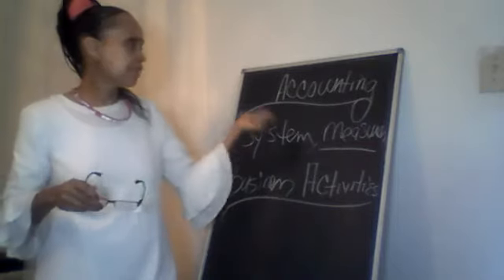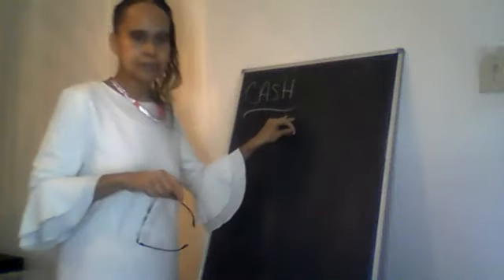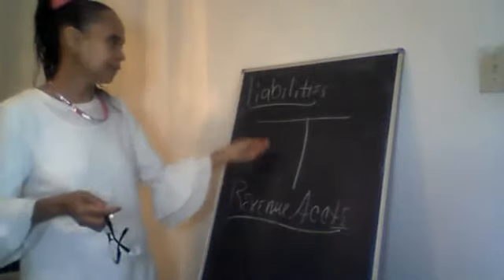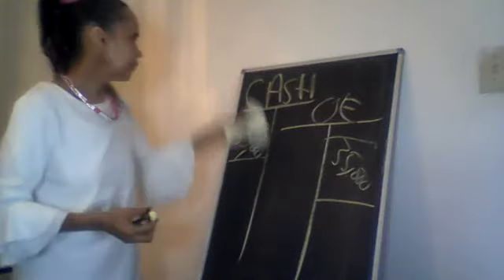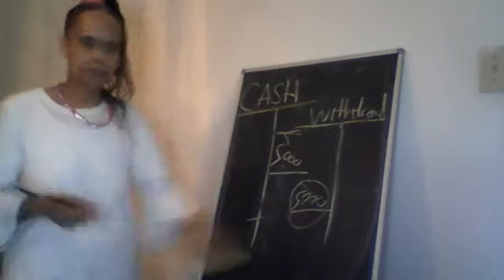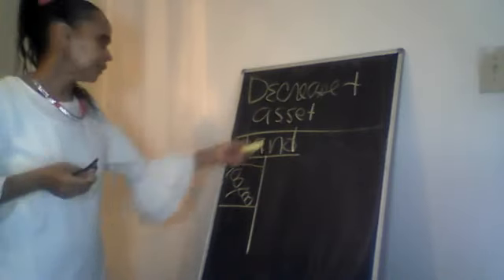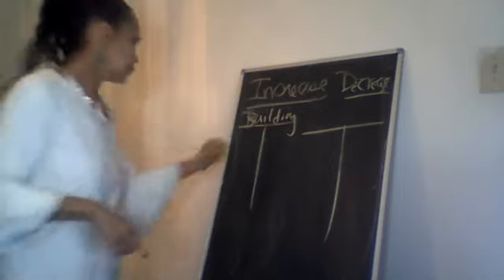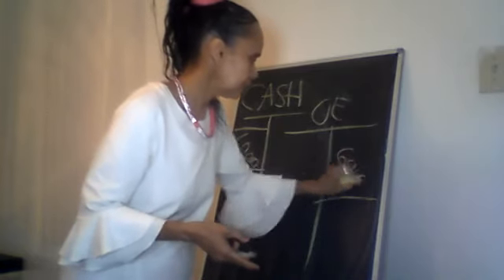ACCOUNTING TUTORIAL, Join me in talking about WHAT IS ACCOUNTING, Who uses accounting information!!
This is an accounting tutorial explaining all aspects of accounting: Accounting is the system that measures business transactions and takes that information and makes reports and passes it on to decision makers. Decision makers like managers and outside organizations like the SEC, banks, credit unions, auditors, individual people like you and me and creditors. Financial Accounting is for those people on the outside that need this accounting information to make vital decisions pertaining to various businesses, corporations and other companies:
     Managerial Accounting is for the managers within the organization or corporation that need this accounting information to make decisions internally. For instance, what if your company needs to hire more employees, what if they need a new wing on the building, what if they need to expand their product line. They have to ask themselves how are we doing financially. If we need to make a loan banks and credit unions will want to know as well how is our company doing financially! Buying business supplies, office equipment, hiring employees, expanding our product line can be costly so we want to make sure that we have credit to create an ACCOUNTS PAYABLE with another company to purchase inventory on CREDIT!